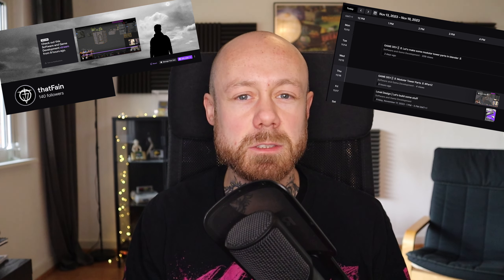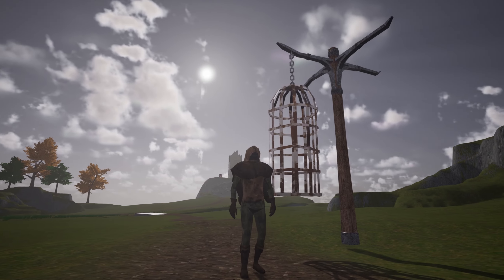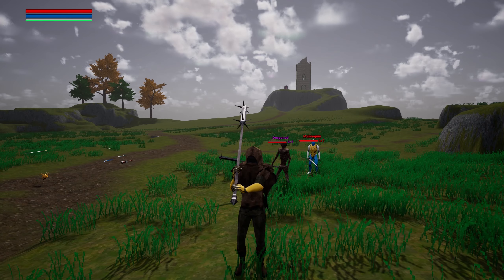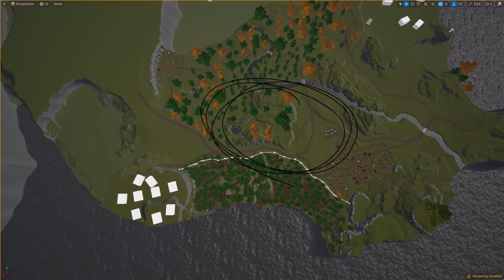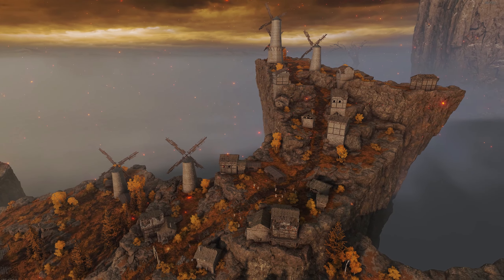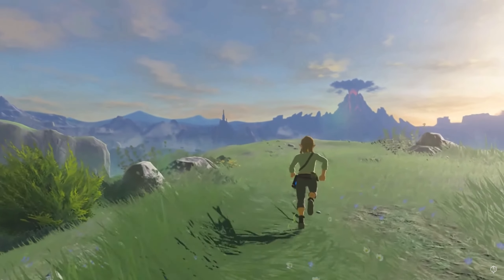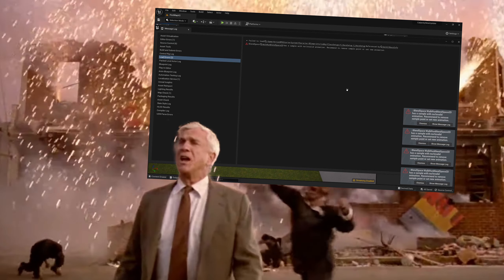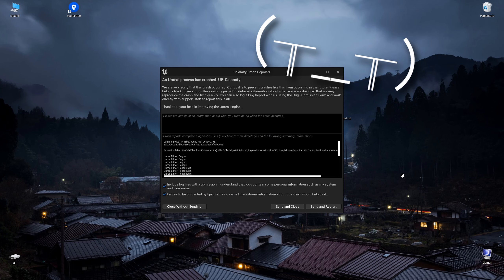More Level Design and New Enemies | Calamity Indie Game Devlog #5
Hey there, welcome to a new DevLog for my indie game Calamity: Oath of Despair.

In this Devlog, I'll talk a bit about Level Desing and show of some new enemies.

But most importantly, enjoy  :)

𝙇𝙄𝙉𝙆𝙎

PrismaticaDev - Cheap Fog in UE4 [Depth-mask post process] (also works in UE5)

𝙈𝙐𝙎𝙄𝘾

Big thanks to  𝐦𝐨𝐭𝐨𝐛𝐚𝐢  for the super atmospheric music.

Chapters:
0:00 Intro
0:35 Fog Shader
1:33 Cages with PHYSICS !
1:58 New Enemies
3:00 Loose loot on Death
3:17 More Level Design
5:07 Again a look at Elden Rings Level Design
7:07 Level Design of a new area in Calamity
8:06 Updating the Plugin
9:39 Outro

𝘼𝙎𝙎𝙀𝙏 𝙋𝘼𝘾𝙆𝙎 / 𝙋𝙇𝙐𝙂𝙄𝙉𝙎 𝙐𝙎𝙀𝘿